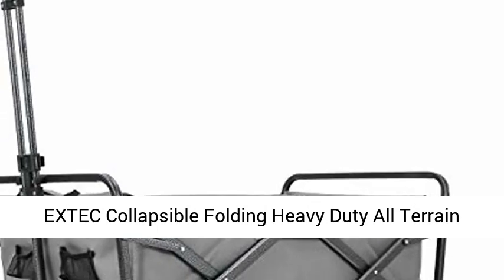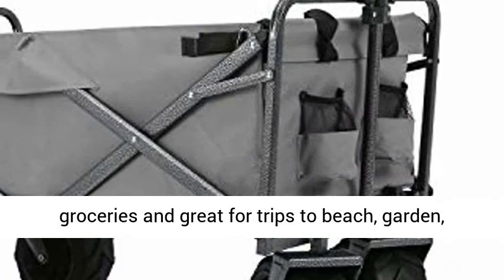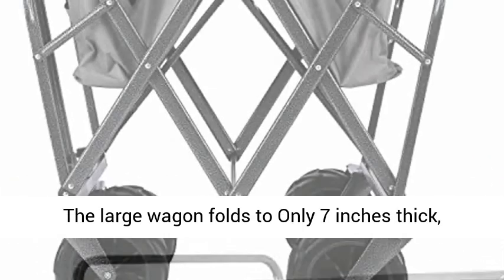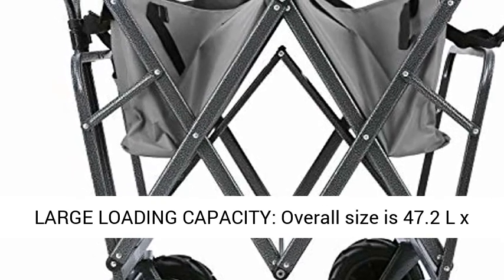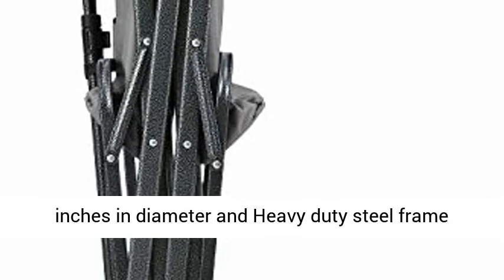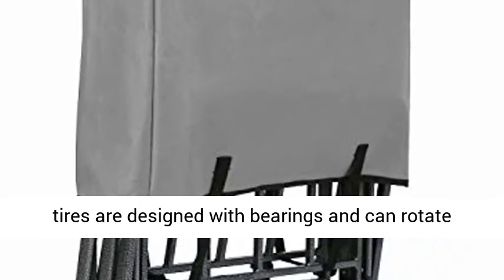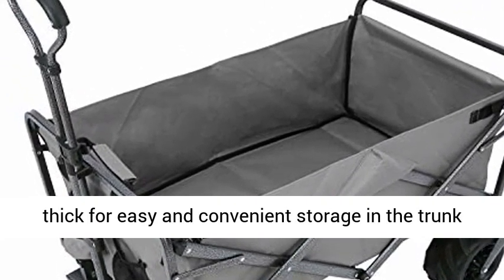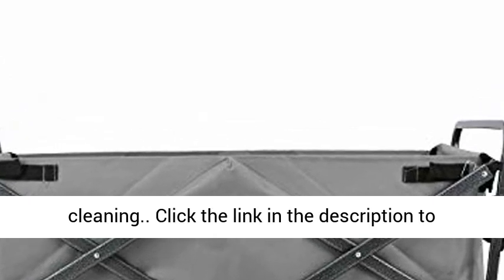EXTEC Collapsible Folding Heavy Duty All Terrain Utility Wagon Garden Cart Beach Wagon - Overview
EXTEC Collapsible Folding Heavy Duty All Terrain Utility Wagon Garden Cart Beach Wagon Outdoors Sporting or Camping Wheelbarrow (Grey) - Overview

MULTIPURPOSE WAGON: This folding wagon is perfect as a goods trolley for transport shopping groceries and great for trips to beach, garden, park, camping, outdoor sporting events on family outings or just move things.
EASY INSTALLATION AND STORAGE: Sets up in Seconds, No Assembly required. The large wagon folds to Only 7” thick, folded size approx 29.5" x 27" x 7" fits into the included carry bag for convenient storage. Compact enough to store in the trunk of your car.
LARGE LOADING CAPACITY: Overall size is 47.2"L x 24"W x 40.5" H with stretchable handle, interior size is 33"L x 16"W x 31"H, it's enough to take a large amount of daily items. Wheel of the folding wagon is 4" wide and 7" in diameter and Heavy duty steel frame allows loading up to 165lbs.
ALL-TERRAIN WHEELS AND ADJUSTABLE HANDLE: Extra large 7"x4" PU tires are designed with bearings and can rotate 360 degrees, thus moving more smoothly and can go virtually anywhere (hard surfaces or the beach). Adjustable handle for effortless transport and 2 mesh cup holders can keep your beverages secure.
COMPACT STORAGE: Wagon cart folds to only 7" thick for easy and convenient storage in the trunk or garage. Folded size measures approximately 29.5" x 24" x 7". Durable fabric is composed of 600D double-layered Oxford, Removable for easily cleaning.

DESCRIPTION

1. VAROUS OCCASIONS
The folding cart comes with two universal front wheels which makes it suitable for a variety of occasions. Equipped with extra large wheels, your cart suits itself also on uneven pavement, grassland, beach and sandy-land.
2. EFFORTLESS HANDLING
The wagon has an adjustable handle controlled by a lock which allows you to freely adjust its length.
3.LOTS OF ROOM
With large interior loading space and sturdy frame, you can use this folding cart to carry anything you want with ease, such as gardening tools, shopping groceries, fishing stuffs or any needed items when going out for camping or outdoor barbecue. It also comes with 2 mesh cup holders to keep your beverages secure.
4 EASY TRANSPORTION
Not only does this collapsible wagon have a large inside space, it also folds up to Only 7 inches.
5. A LASTING LIFE
The collapsible cart is built with durable 600D double layered oxford fabric and the cart basket is easy to remove and wash thus ensuring a longer lifespan.

PRODUCT SPECIFICATION

Assembled Size (Open Dimesion, LXWXH):47.2’’Lx24’’Wx40.5’’
Folding Dimension(LxWxH):29.5’’ x 24’’ x 7’’
Loading space(LxWxH):approx 33’’ x 16’’ x 31’’
Fabric Material: 600D Oxford
Frame: durable steel, powder-coated black ground, silver flower surface
Wheel size: 7’’ diameter X 4’’ width, made of PU(Outer) and plastic(Inner)
PACKING:

1 x Folding Wagon
1 x Instruction
1 x Carry bag
Cleaning and Maintenance. 1. The fabric is removable for easy hand cleaning, DO NOT wash by machine. 2. Check stability regularly. Screws may loosen and need to be tightened. 3. Adults need to hold the wagon continuously if kids sitting inside to keep safe.

Best Reviews